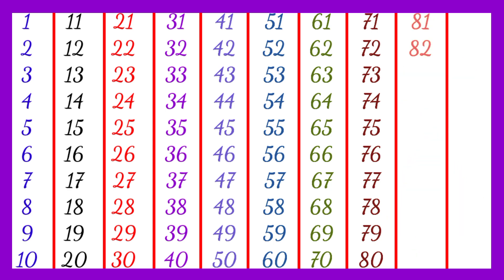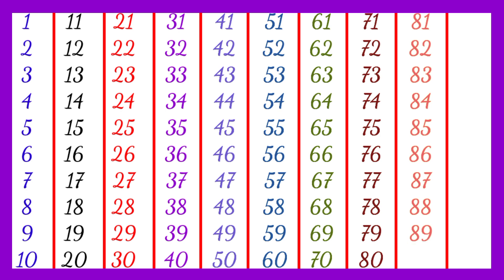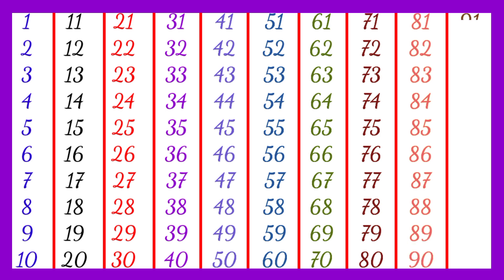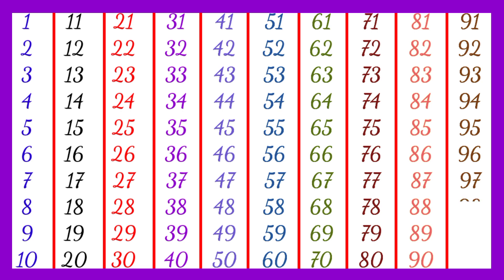Ginti | 1 से 100 तक गिनती | Ek se sau tak ginti hindi mein | ginti so tak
Your Query
1 se 100 tak ginti
Ginti in hindi
100 tak ginti
Ginti in english
Ginti video
hindi varnmala
Ginti song
1234 numbers
1 to 100 counting
1 se lekar 100 tak ginti
1 se 100 hindi mein padhe
1 se 100 tak counting
Ginti pahada
ginti ginti

100 तक गिनती
गिनती गिनती
गिनती 100 तक
गिनती हिन्दी में
100 तक गिनती